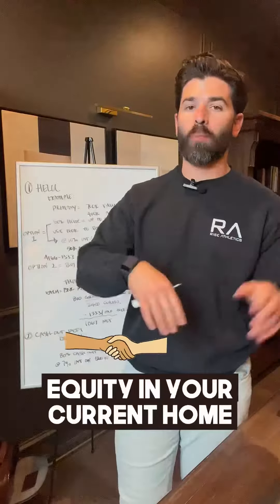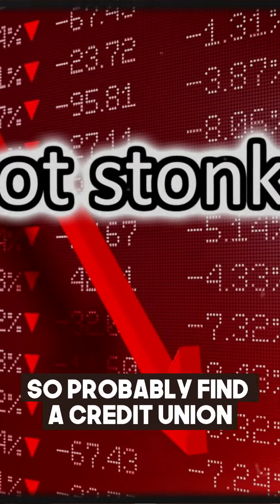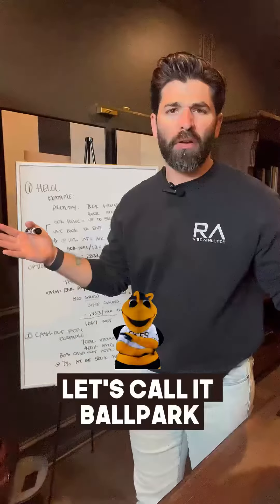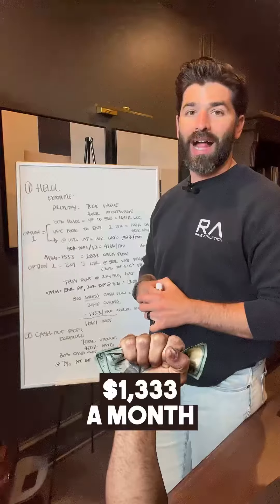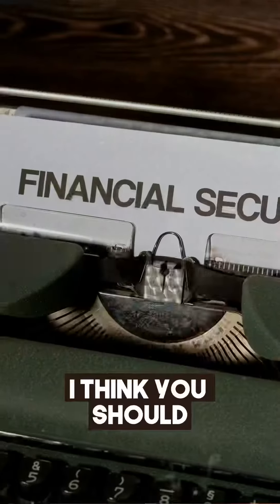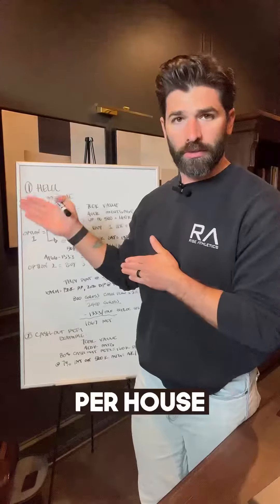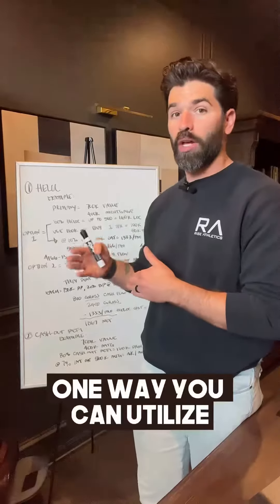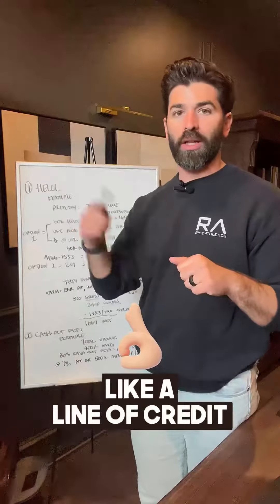Utilize Equity In Your Current Home to Buy Your First/Next Investment Property